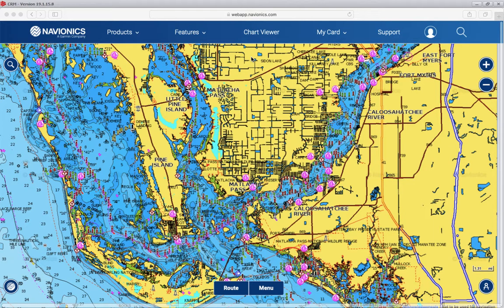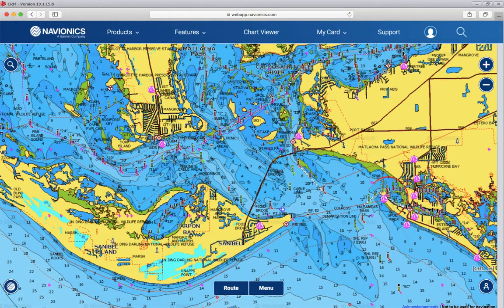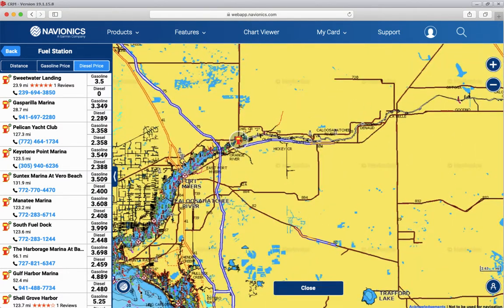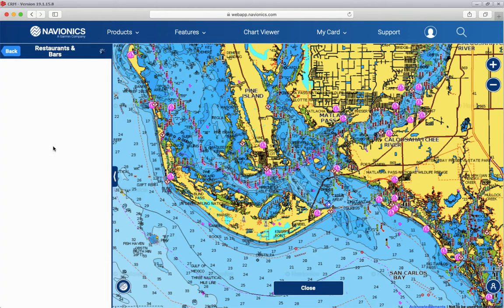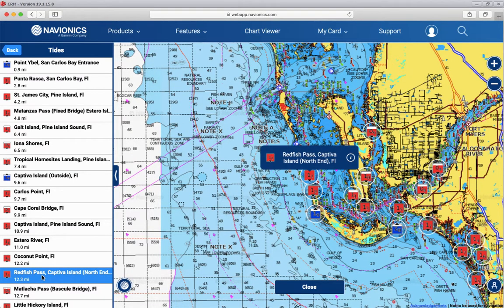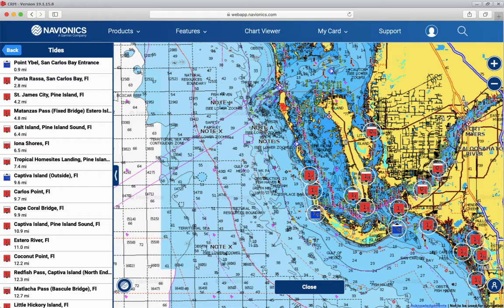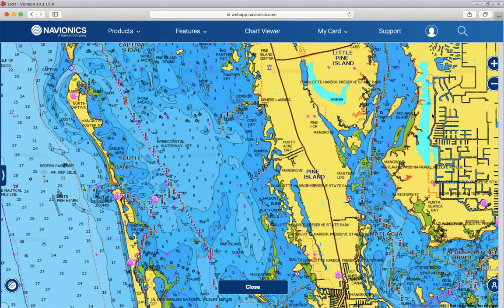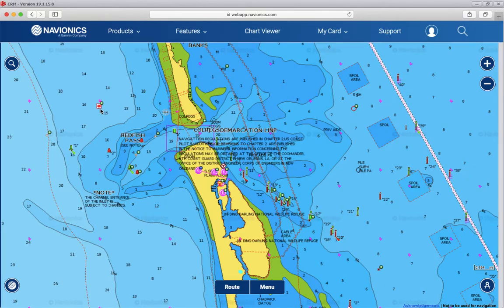VIdeo 2- Navionics Mapping Software Tips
Serving the City of Palms for over 25 years, MarineMax is proud to be your Fort Myers area boat dealer, marine service center, and Sea Ray experts.

Offering premium brands known for quality and durability such as Sea Ray, Azimut, Galeon, Boston Whaler, Hatteras, Ocean Alexander, and Harris Pontoons, you can rest assured that we have a boat or yacht to fit your boating lifestyle. We’re more than a dealer; we have the resources to help you enjoy your time on the water from onsite service, boat storage, educational programs, and more.